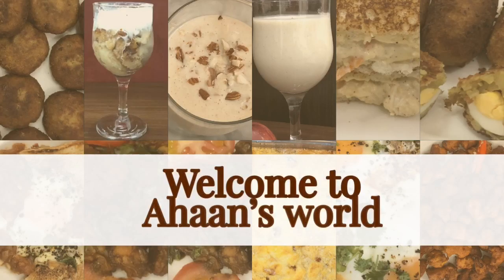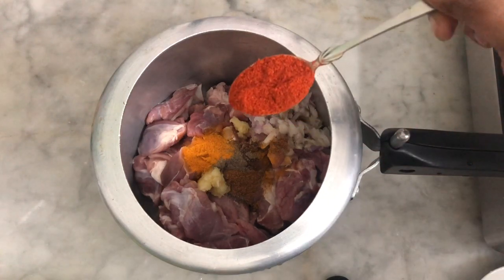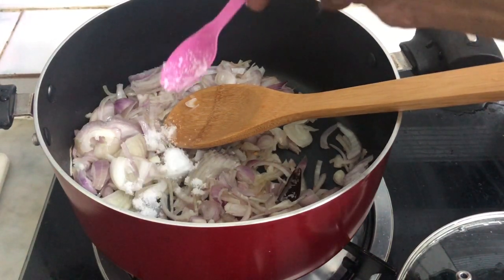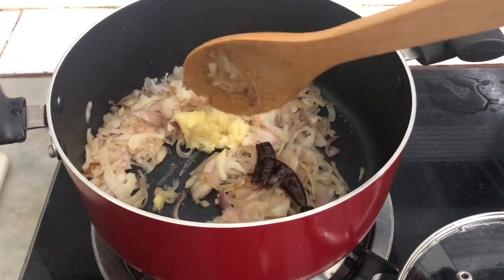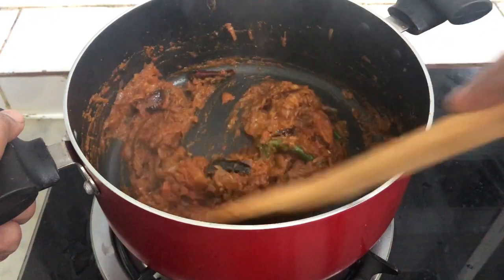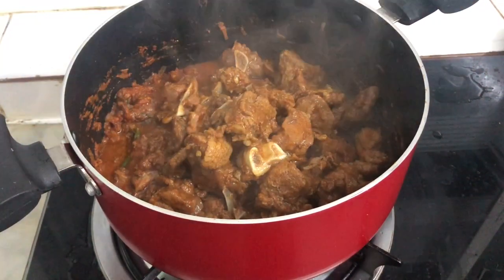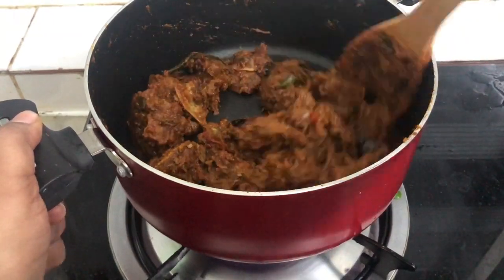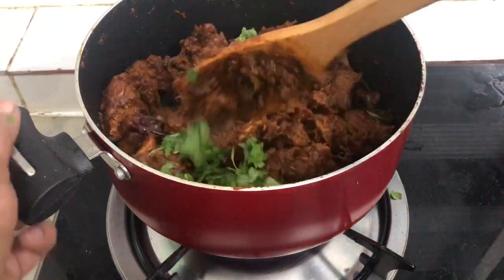Mutton roast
Do try it and let me know your feedback in the comments .
Music Music